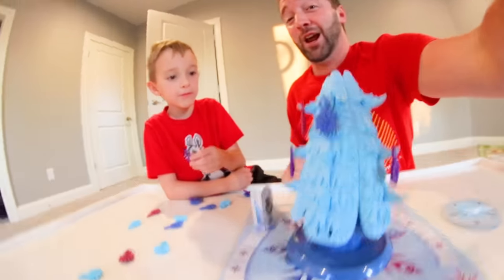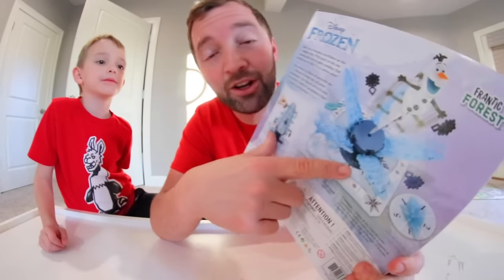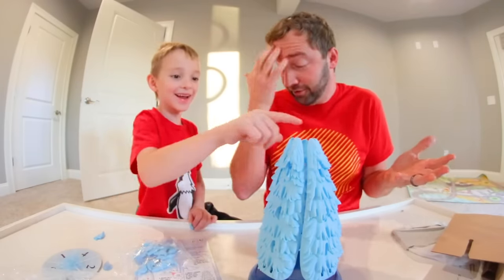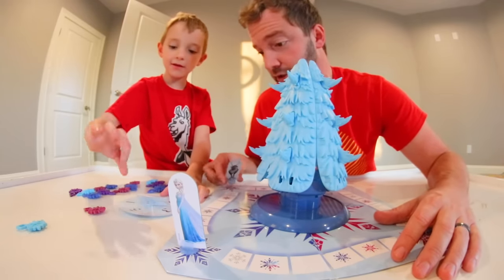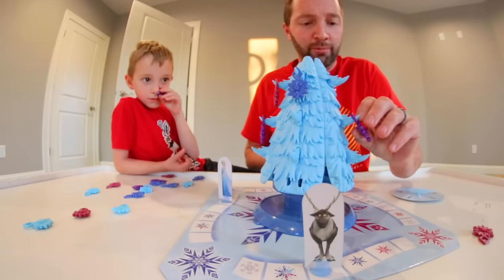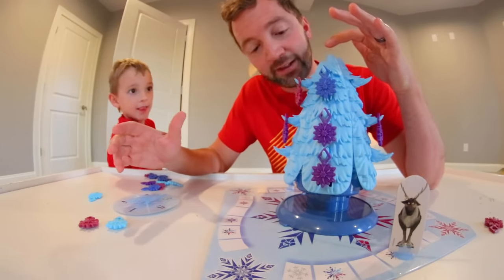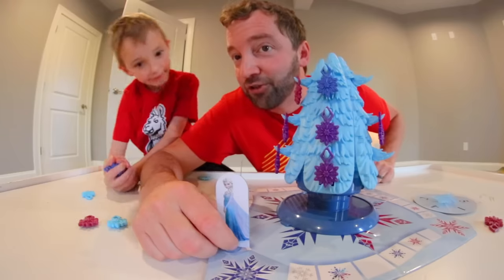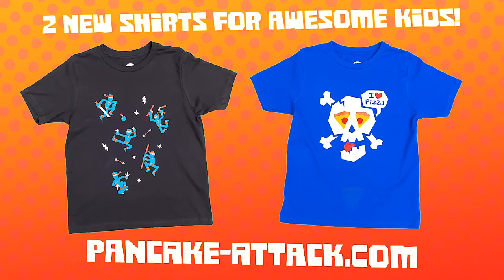FATHER SON PLAY FRANTIC FOREST! / Frozen The Game!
Frantic Forest Time! A tree decorating Olaf Blasting Game? YES! It was a super fun concept with this one and was pretty cute if you ask us haha. I hope you guys enjoyed hanging out with us.